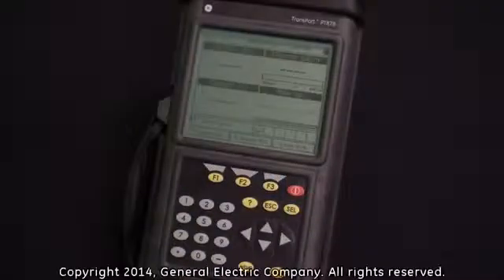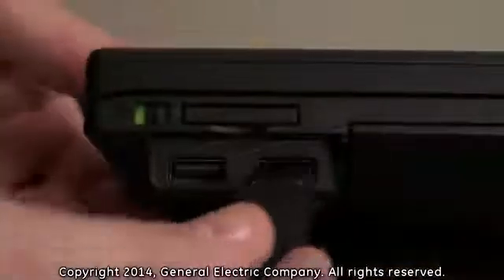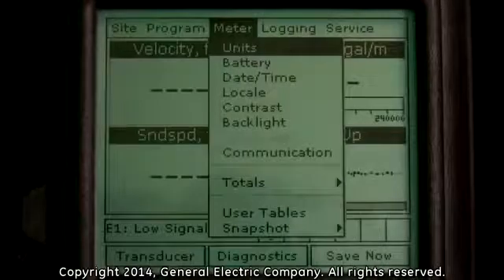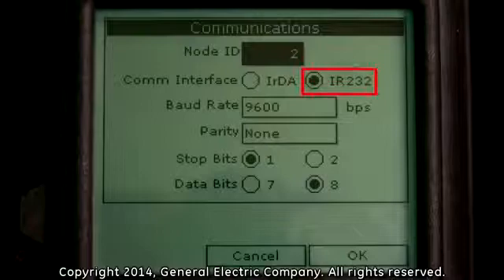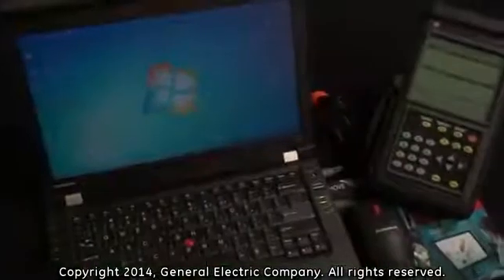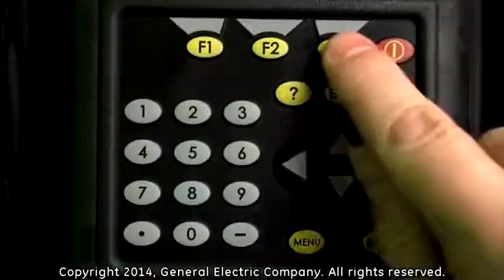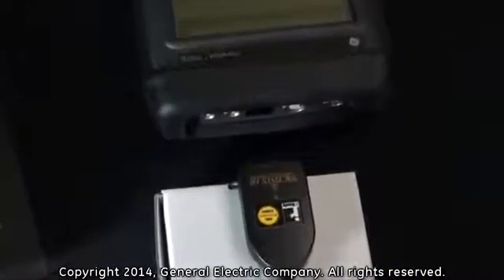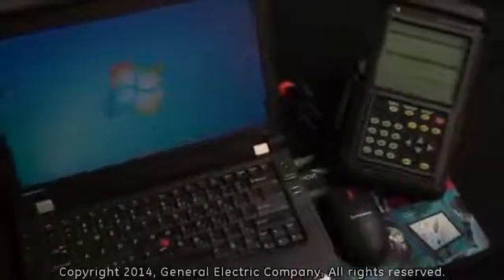GE Panametrics PT878 How To Connect Your PT878 To Your Computer | Instrumart